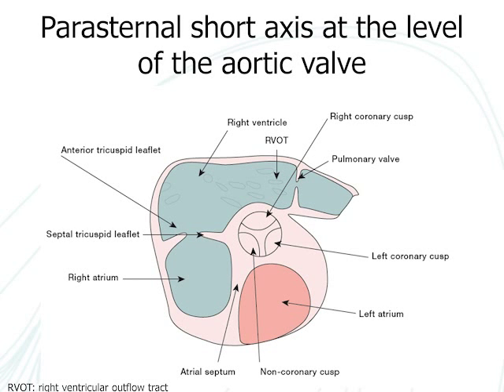6A. Parasternal short axis view of left atrium and aorta (normal)